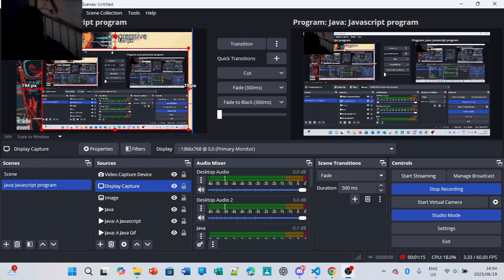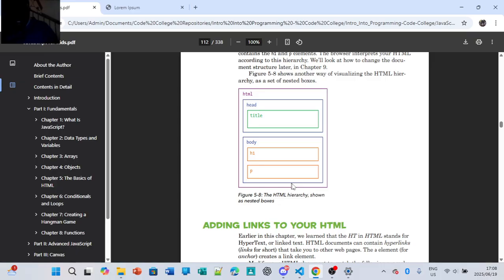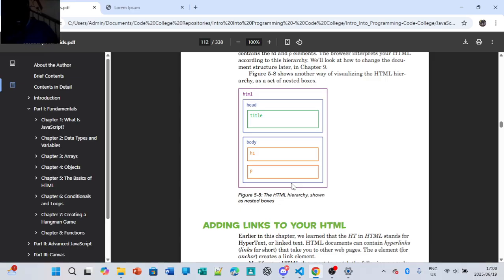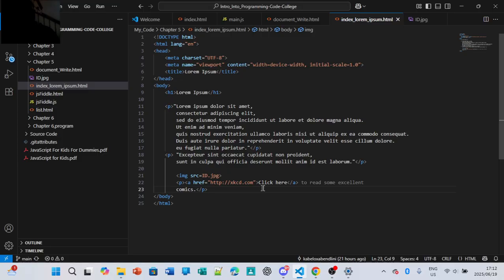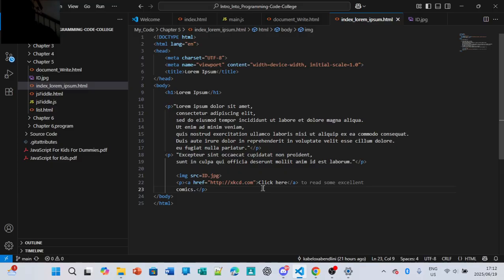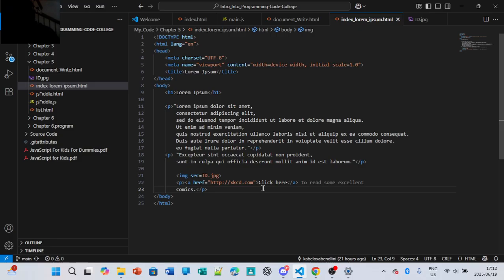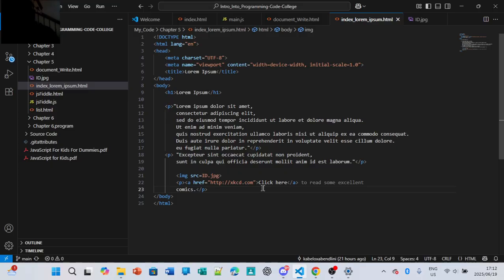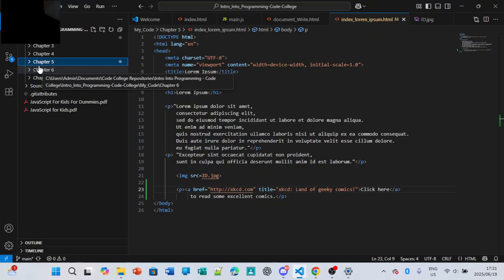JavaScript For Kids: Chapter Five (Peer - Programming)(The Basics Of H.T.M.L)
5
The Basics of HTML
The browser-based JavaScript console that we’ve been
using so far is great for trying out small snippets of
code, but in order to create actual programs, we’ll need
something a bit more flexible, like a web page with
some JavaScript in it. In this chapter, we’ll learn how
to create a basic HTML web page.
78 Chapter 5
HTML (HyperText Markup Language) is the language used
to make web pages. The word HyperText refers to text that is connected by hyperlinks, the links on a web page. A markup language
is used to annotate documents so that they’re not just plaintext.
The markup tells software (like a web browser) how to display the
text and what to do with it.
In this chapter, I’ll show you how to write HTML documents
in a text editor, a simple program designed for writing plaintext
files without the formatting you find in word processors like
Microsoft Word. Word-processed documents contain formatted
text (with different fonts, type colors, font sizes, etc.), and word
processors are designed to make it easy to change the formatting
of the text. Word processors usually allow you to insert images and
graphics as well.
Plaintext files contain just text, without any
information about the font, color, size, and so on.
You can’t put an image in a text file unless you
make it out of text—like this cat, for example.